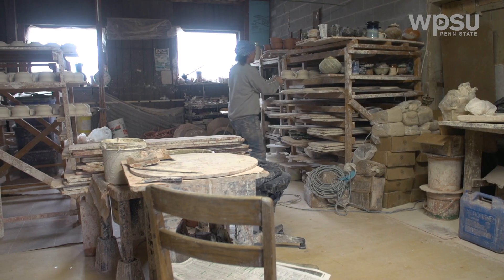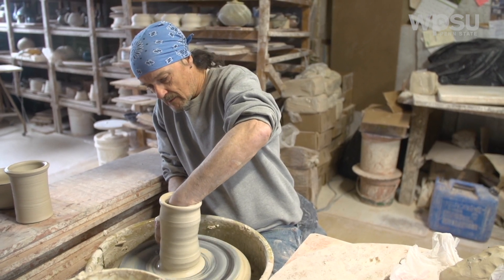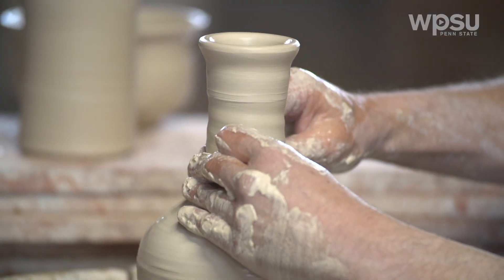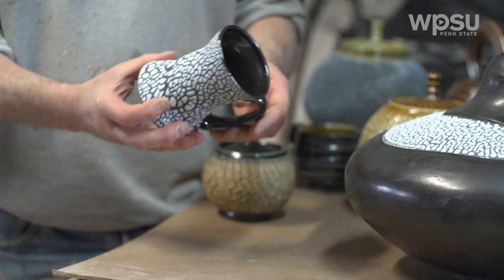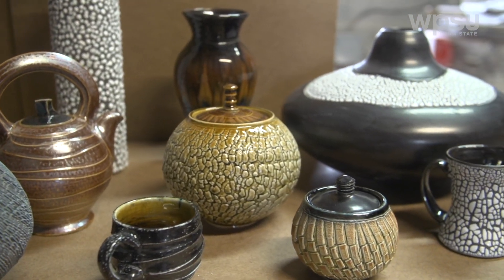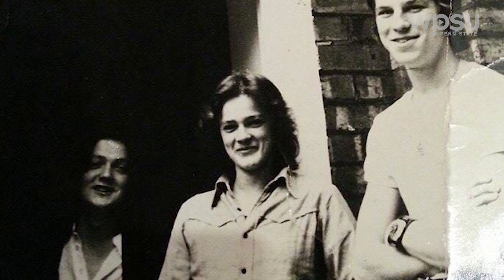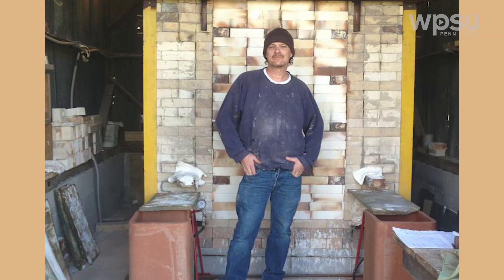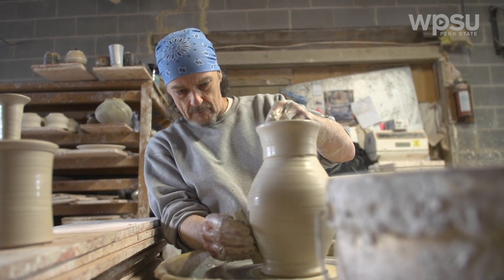Life of pottery | I'm Your Neighbor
In a new "I'm Your Neighbor," Meet Danny Stainton, a local potter here in central Pennsylvania. Find out about some of the techniques he uses in his work and what's drawn him to his art.

You can see more of Danny's work on Instagram at @clayslingerx.